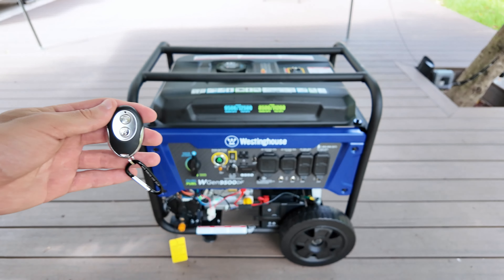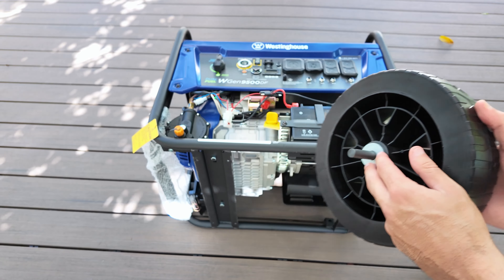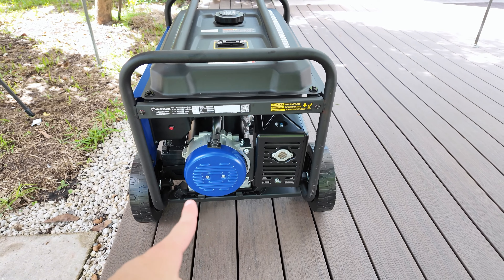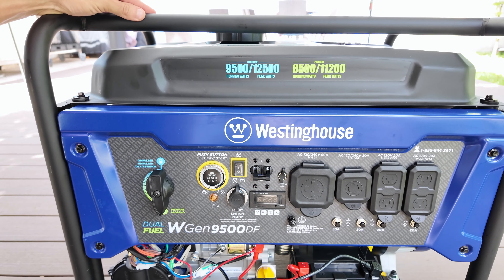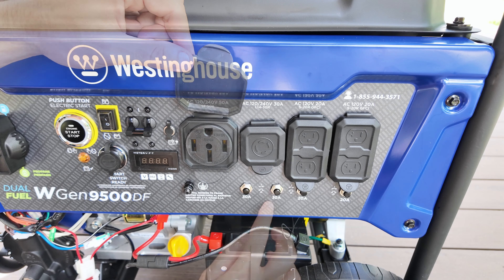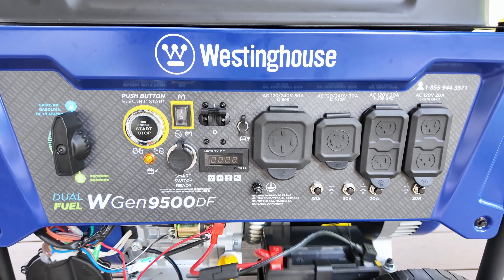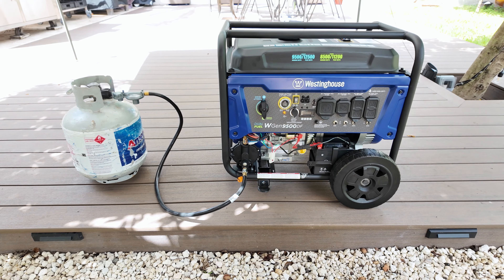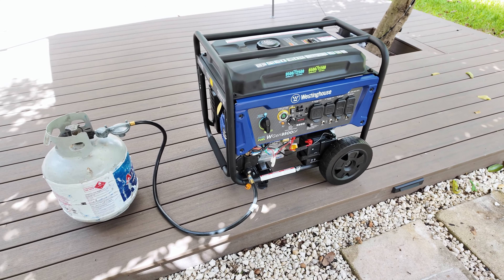Westinghouse 12500W Dual Fuel Generator Full Review | Gas & Propane Power!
Dual Fuel Version (featured in this video)
Tri-Fuel Version
Gas Only Version

In this video, I review the Westinghouse 12500 Watt Dual Fuel Home Backup Portable Generator. It features 9500 running watts (gas) and 8500 running watts (propane), a remote start with a key fob, and up to 12 hours of run time.

I hope this review answers all your questions about the Westinghouse 12500W Dual Fuel Generator.